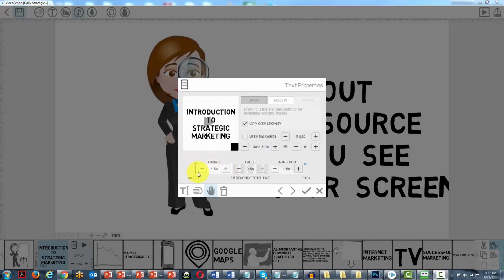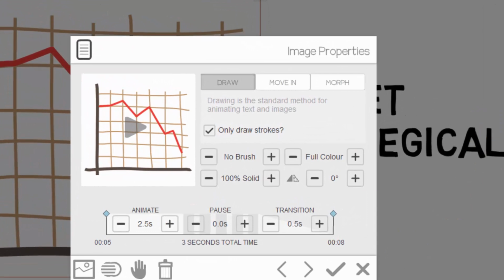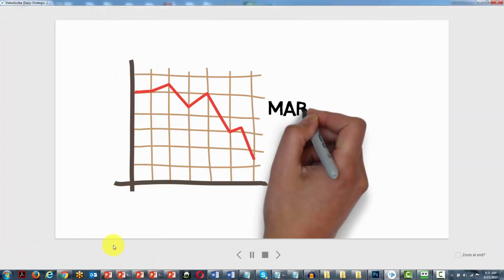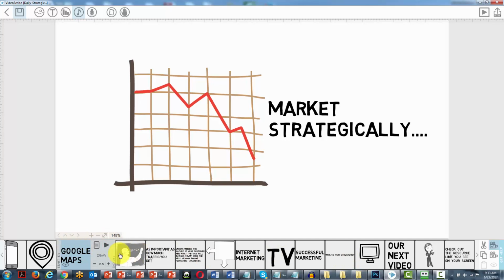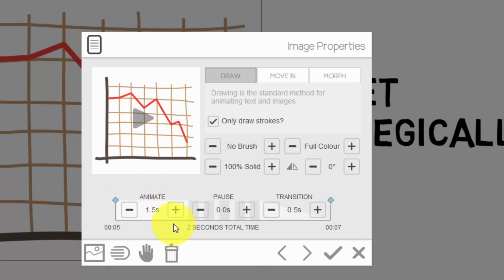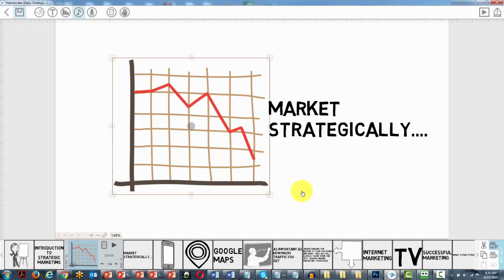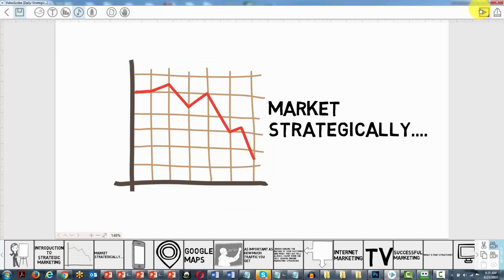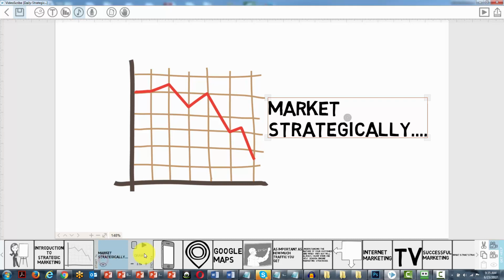Timeline Operations Drawing & Animation Time|how to create animation video|learn with mahi|lesson 17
YOU SHOULD TRY TO USE THIS SOFTWERE BELOW FOR MAKING ANIMATED VIDEOS

Once you've learned how to use a software and how to create a story, you've become an expert on how to create one video. With this video you can get to know a process to create multiple kinds of video, multiple stories and multiple scenarios. You can attrack new peoples and prospects with these easy and simple steps to creating animated videos!

In this Video Course you'll discover:
Determining Keywords
Gathering Assets
Designing Scenes
Adding Music